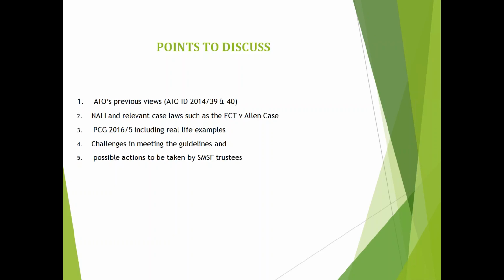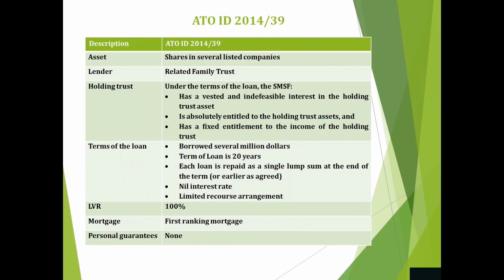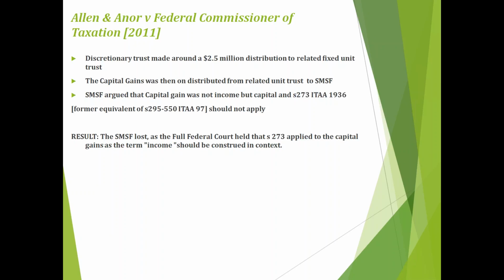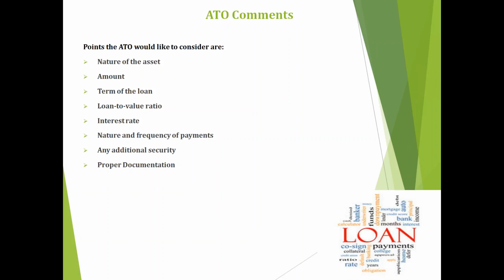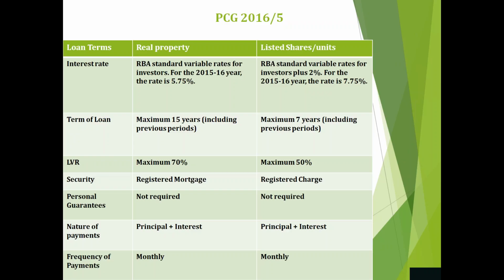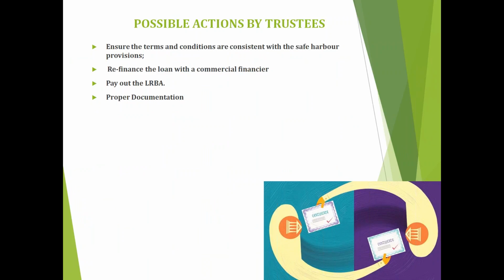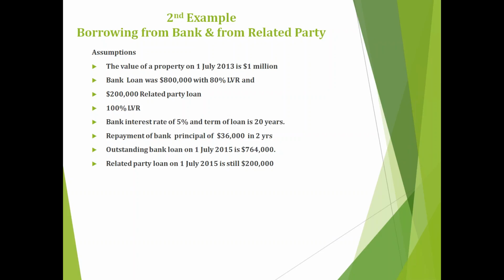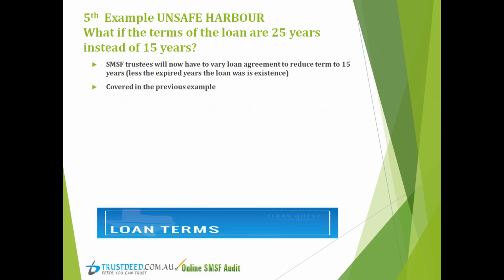Related party borrowing- New rules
- Has your SMSF borrowed from a related party?
- Are you concerned about the new ATO measures announced in PCG 2016/5 ?
- What steps do you need to ensure that your borrowing is compliant ?